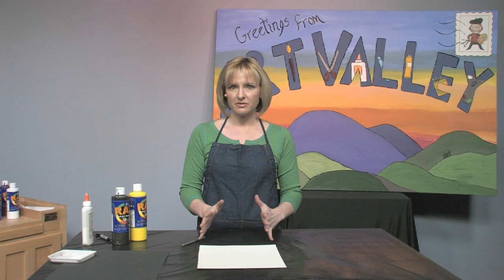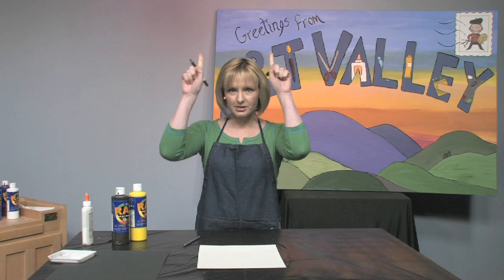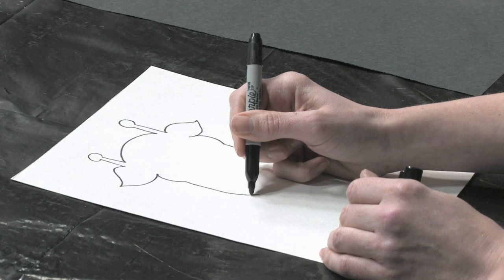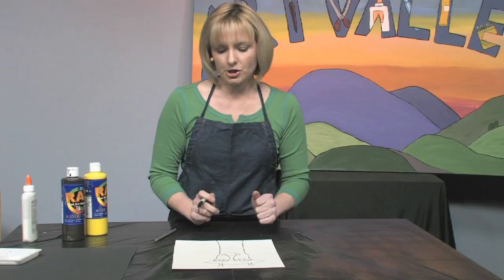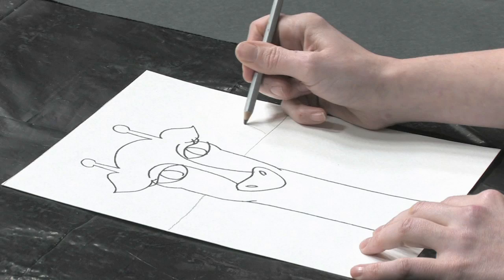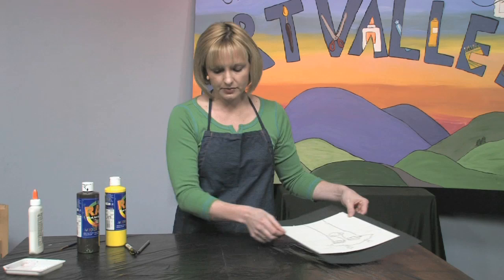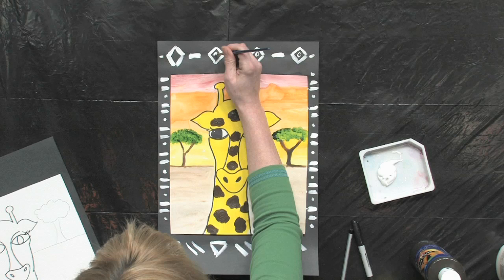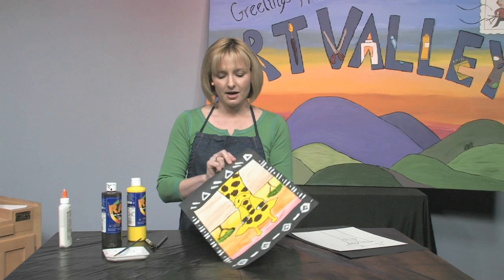Art for Kids: How to Paint an African Giraffe - JerrysArtarama.com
Art Lessons For Kids: Learn how to paint a giraffe in this exciting free art lesson from Ms. Volin, teacher from Home Art Studio!  Your kids will have a great time creating this majestic animal in its natural habitat using Sharpie and RAS Tempera paints.  This is a fun art project for elementary-aged artists!